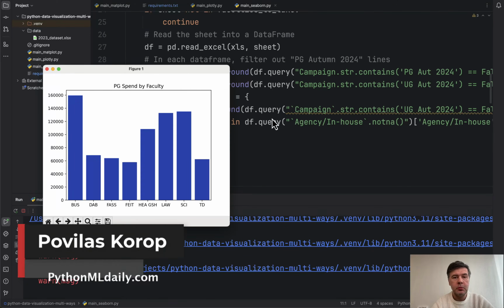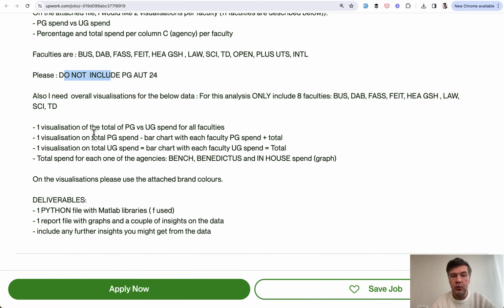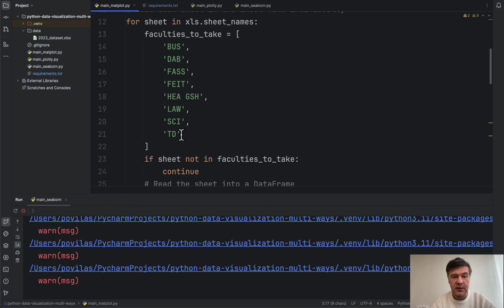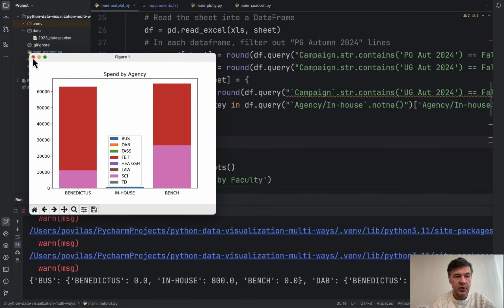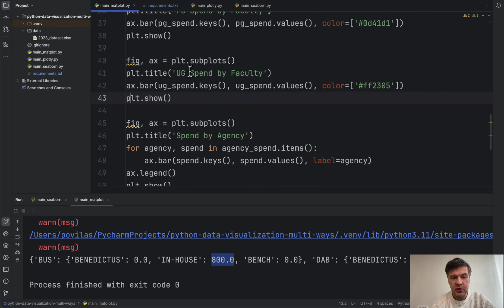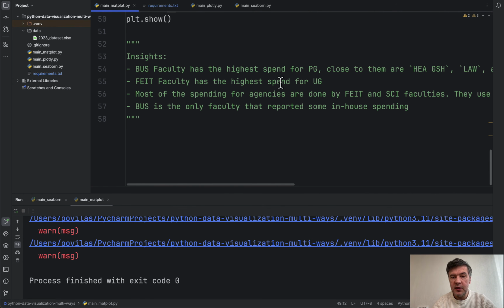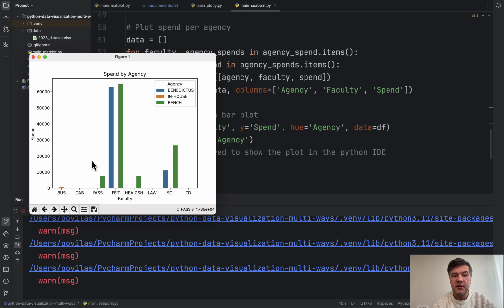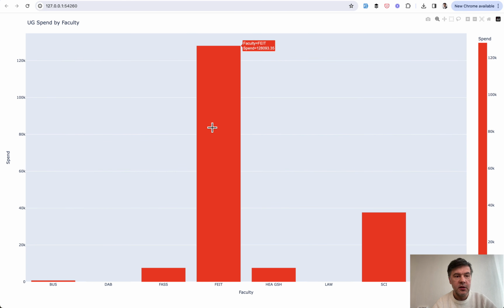Matplotlib VS Seaborn VS Plotly: Data Visualization Project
A quick project based on a real job from Upwork.